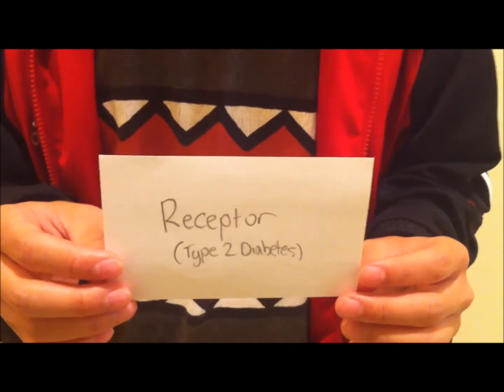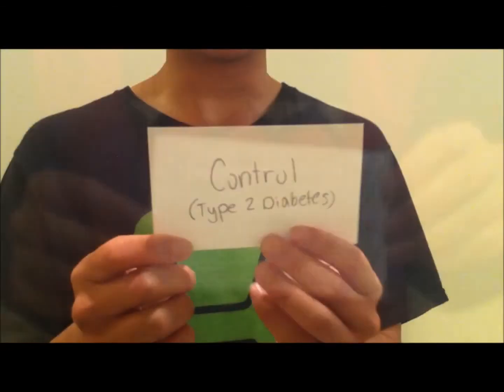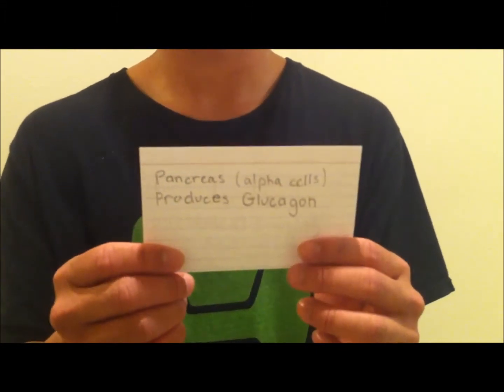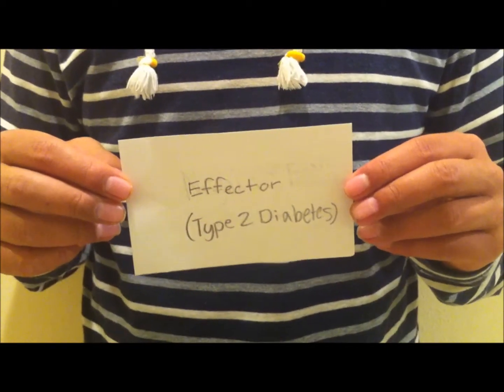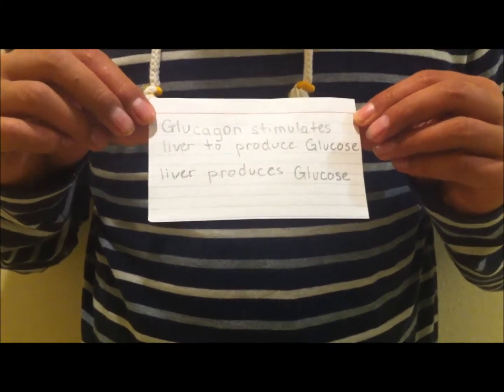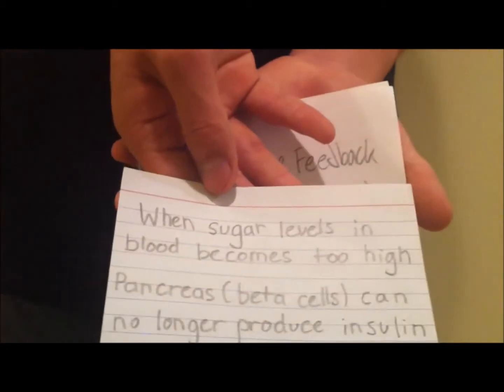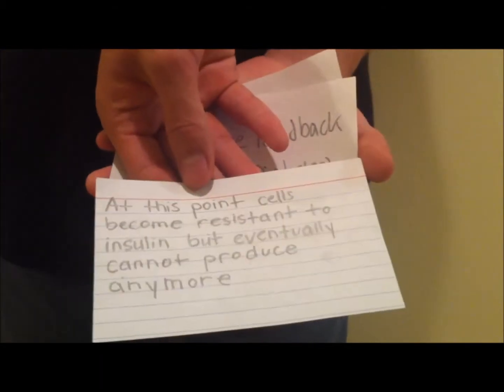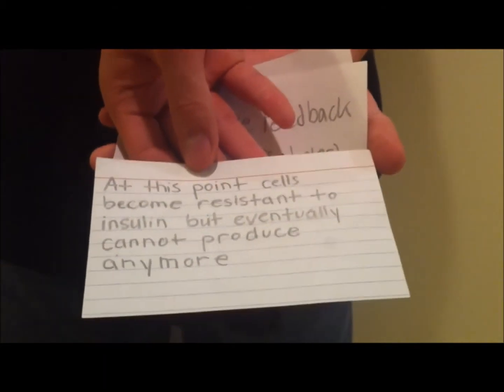Don't Chew Diabetes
A multimedia project for the 2014 Student Bio Expo by Eric To, Jay Sebial, Justin Hoang, and Nathan Chong. Our topic was the Homeostasis of Type 2 Diabetes and how Diabetes affects people's daily lives. We are trying to spread awareness about Type 2 Diabetes.